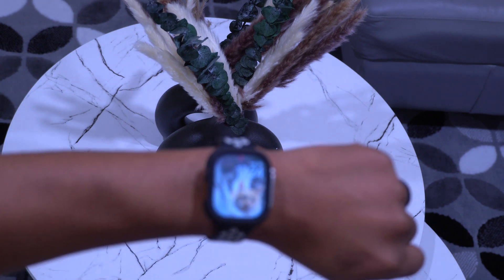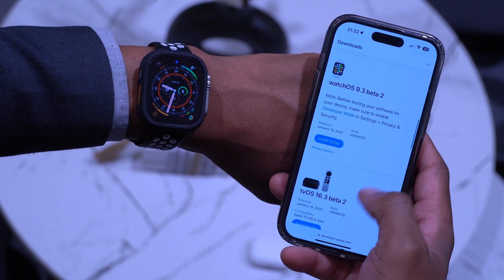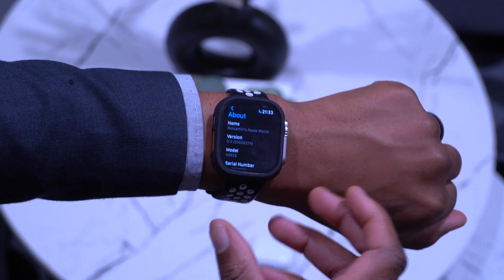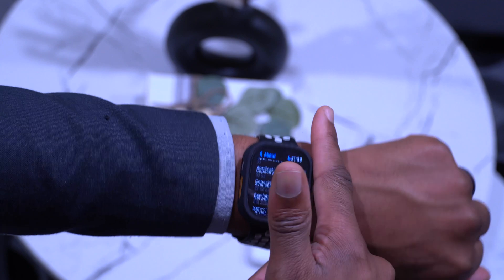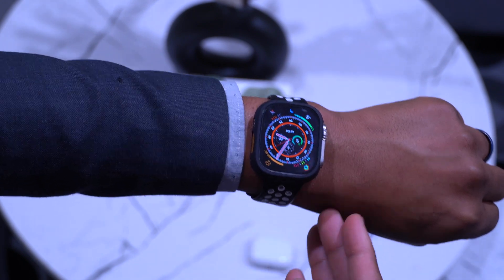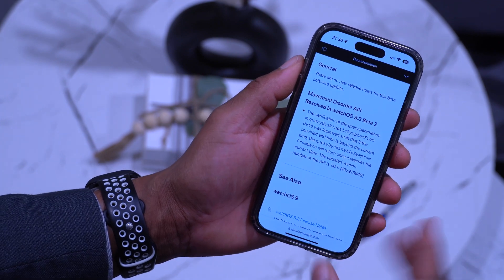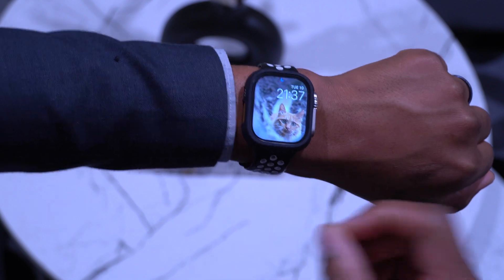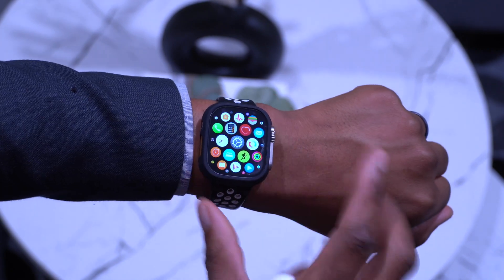watchOS 9.3 Beta is OUT! - What's New?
Apple watchOS 9.3 beta 2 is OUT Now! - What's New?

iPadOS 16.3 beta 2
watchOS 9.3 beta 2
tvOS 16.3 beta 2
macOS Ventura 13.2 Beta 2